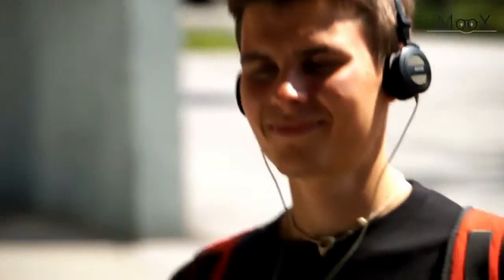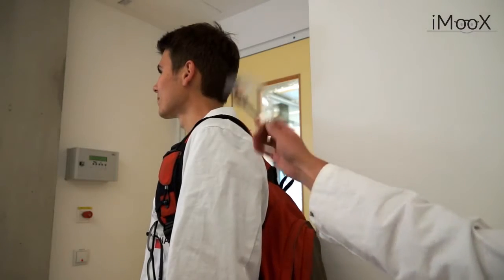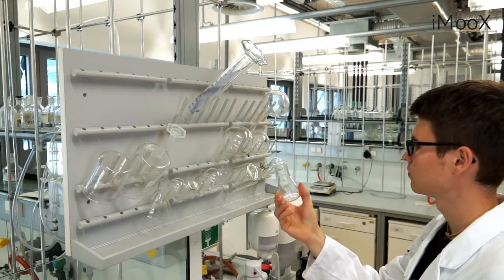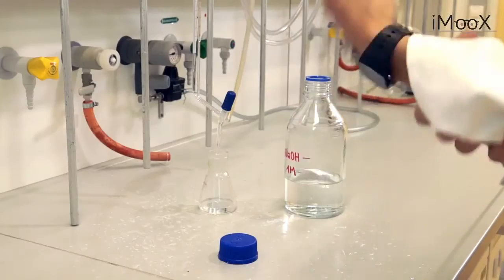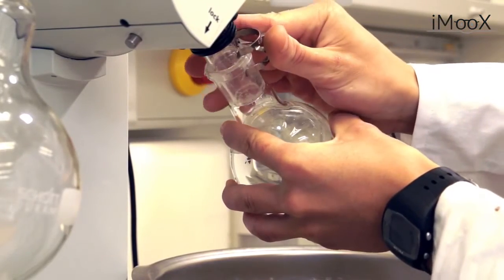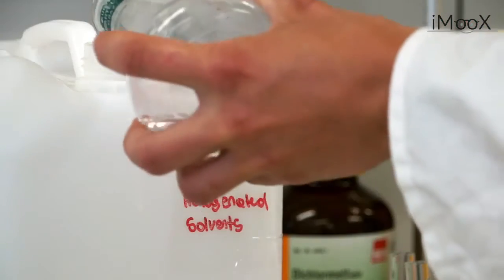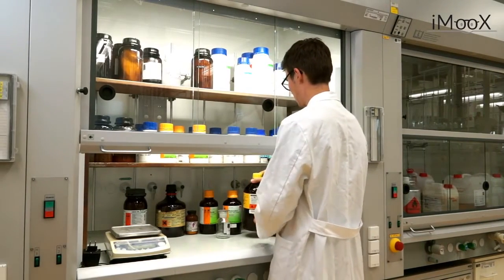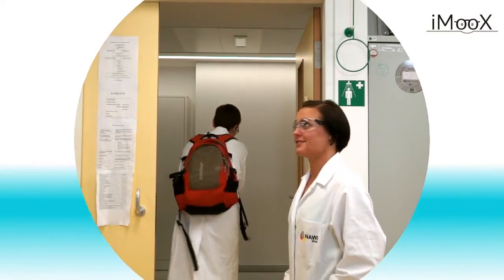Englisch Lernen, für Chemie-Studenten: Sicherheit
) Englisch Lernen, für Chemie-Studenten mit dem Thema: Sicherheit. Das ist Chris. Er ist auf dem Weg zum Chemielabor, wo es verschiedene Sicherheitsregeln gibt. Wird er diese Regeln befolgen oder braucht er noch etwas Nachhilfe? Das Video wird es zeigen.